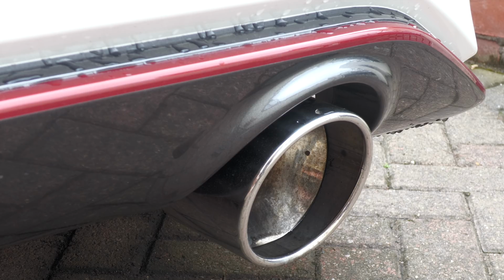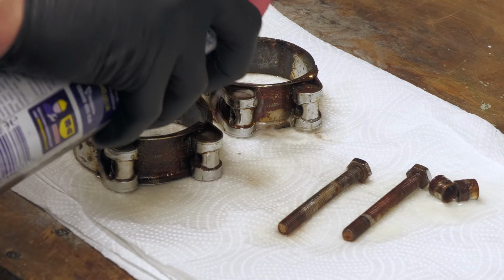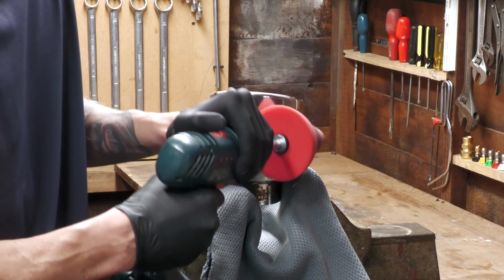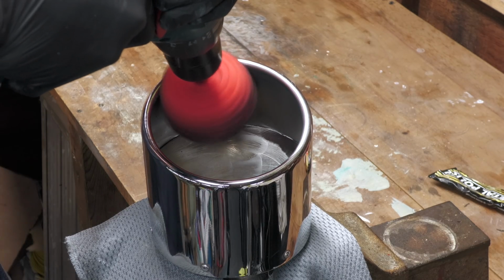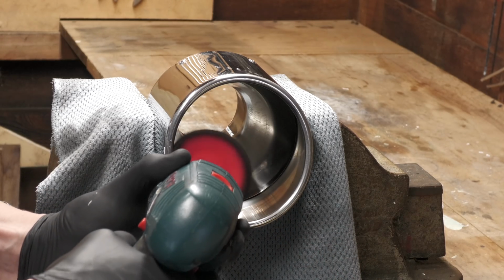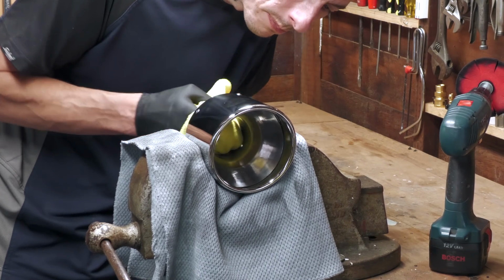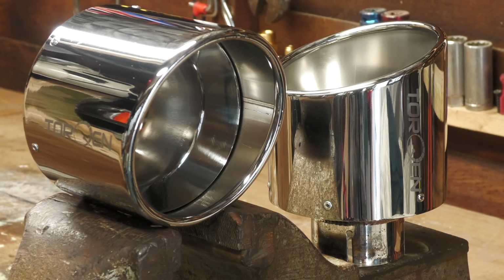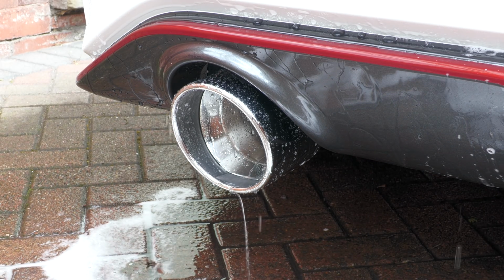Detachable Exhaust Tip Polish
Getting to grips with my detachable 5-inch tips!

Autosmart G101 All Purpose Cleaner:

Valet Pro Citrus Tar & Glue Remover:

Autobrite Metal Worx Polish:

Autobrite Hellshine Wheel Sealant